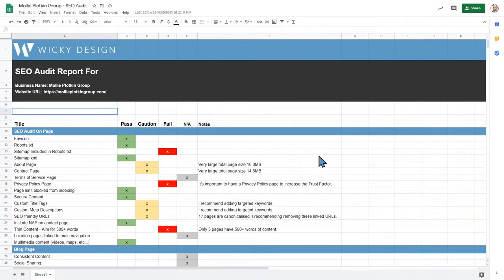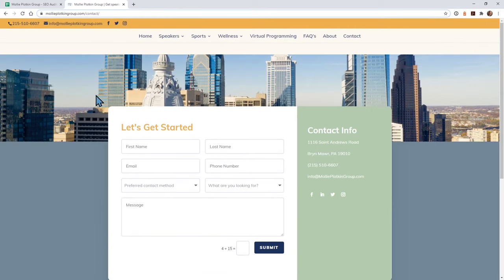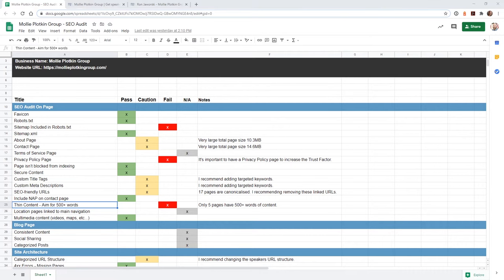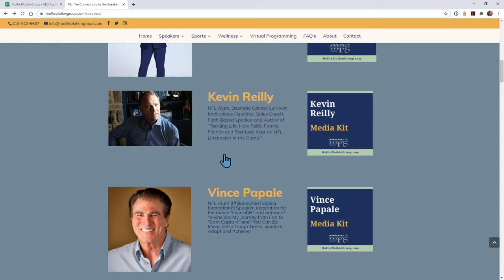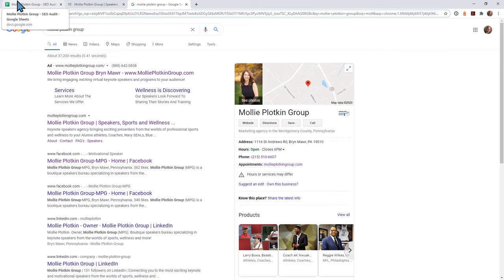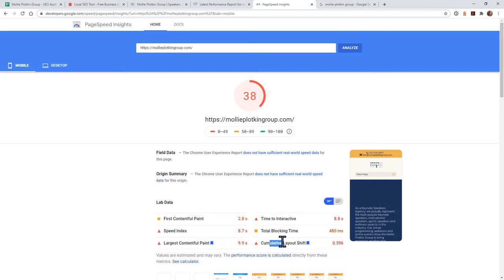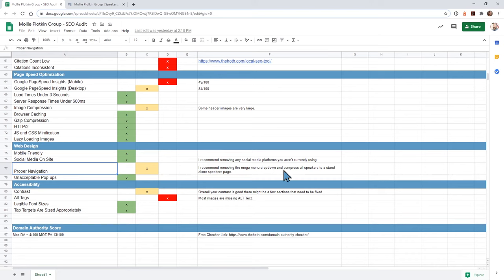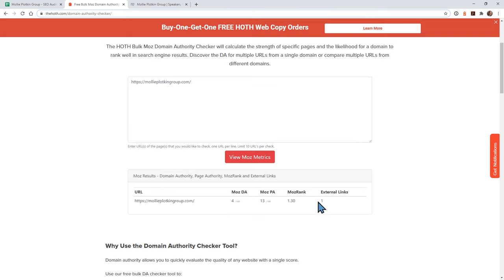SEO Audit Checklist [Full Walkthrough]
Time Stamps:

Section 1 On Page SEO: 00:36
Section 2 Blog Page: 16:33
Section 3 Site Architecture: 18:08
Section 4 Google Analytics: 23:00
Section 5 Schema: 23:07
Section 6 Plugins: 26:22
Section 7 Google My Business: 26:58
Section 8 Citations: 31:19
Section 9 Page Speed: 33:25
Section 10 Web Design: 39:23
Section 11 Accessibility: 42:14
Section 12 Domain Authority: 47:08

Overall Evaluation: 49:25